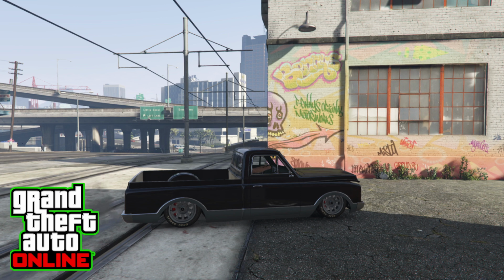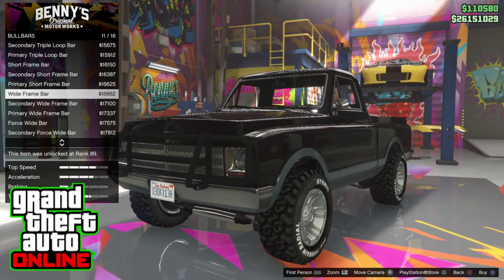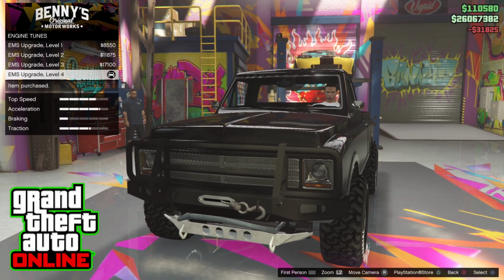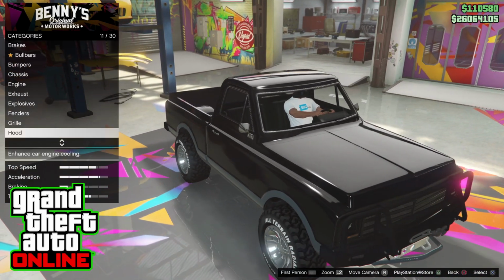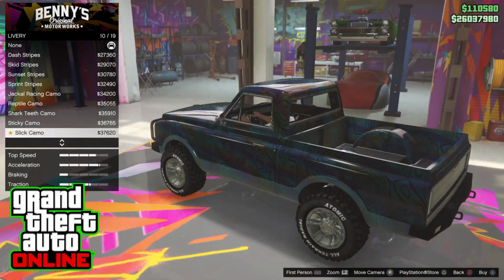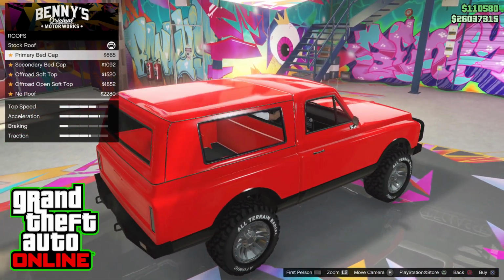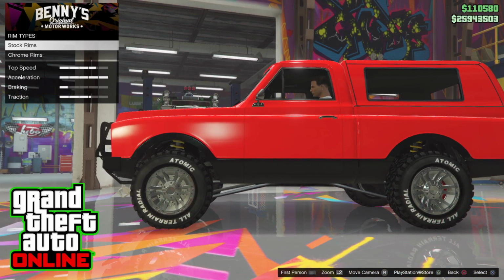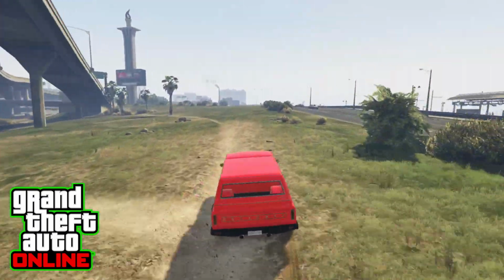Customizing the Declasse Yosemite Rancher truck. GTA Online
Learn how to convert the Yosemite to the Rancher Off Road truck.